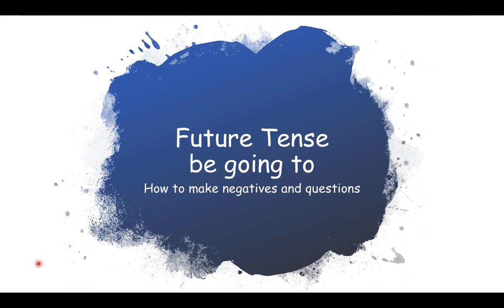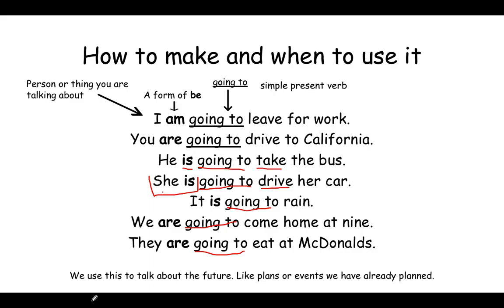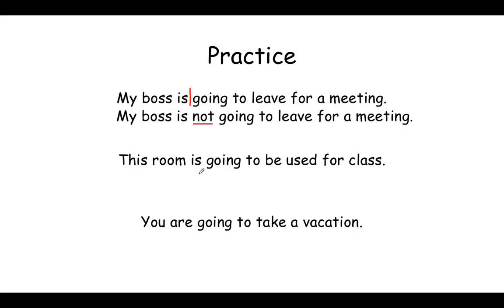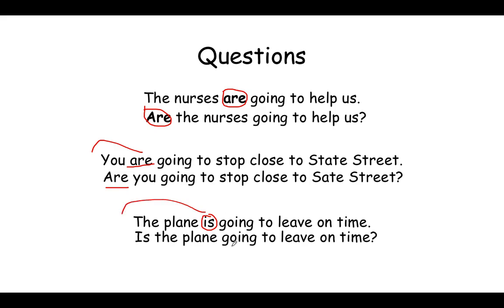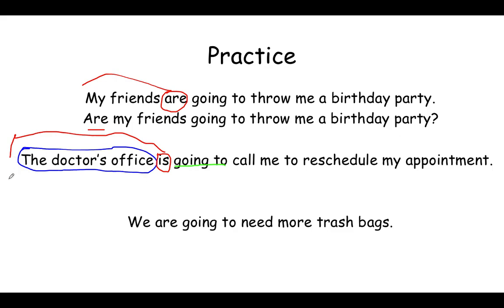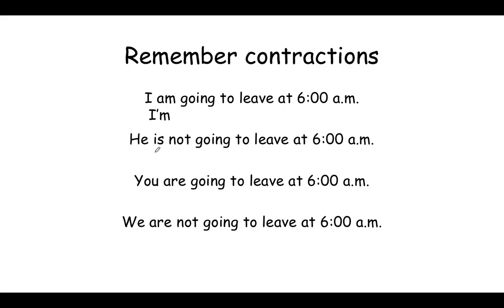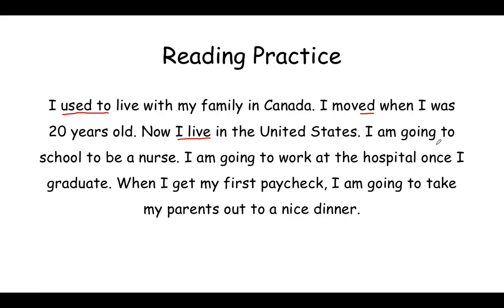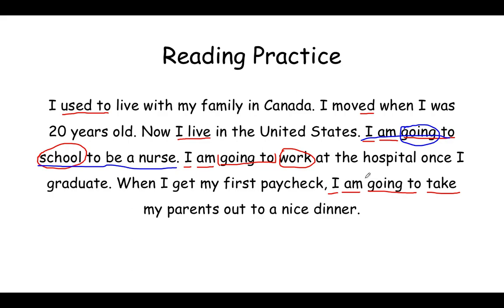Future tense - be going to continued